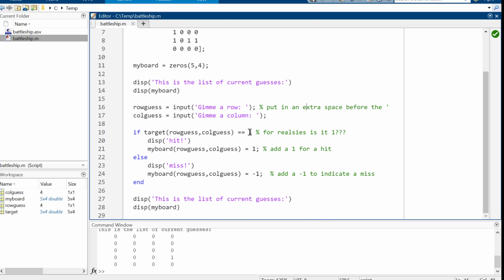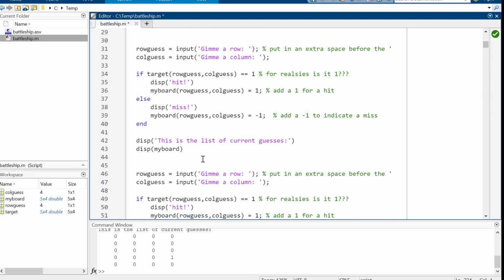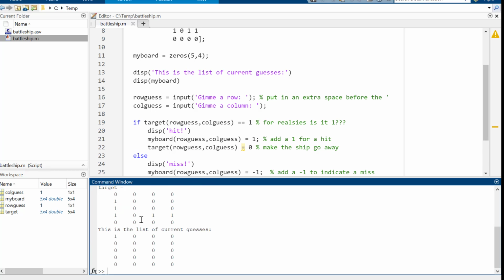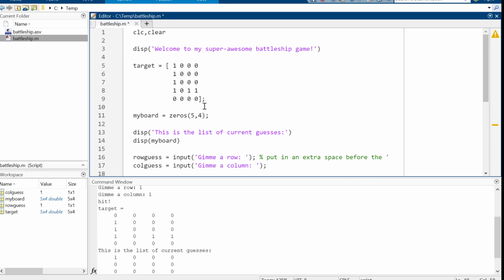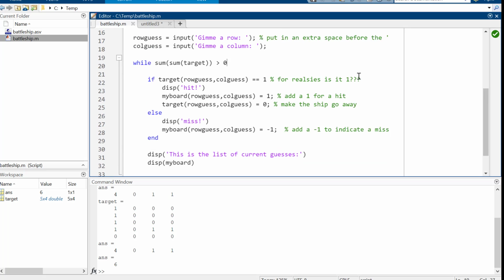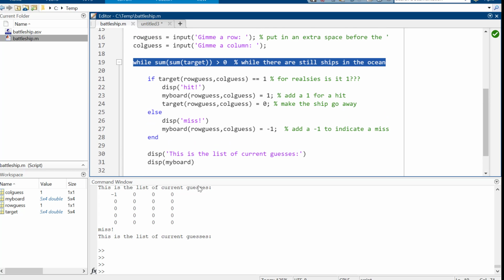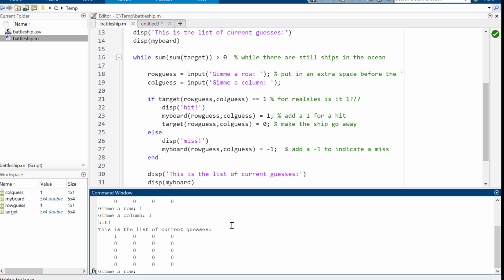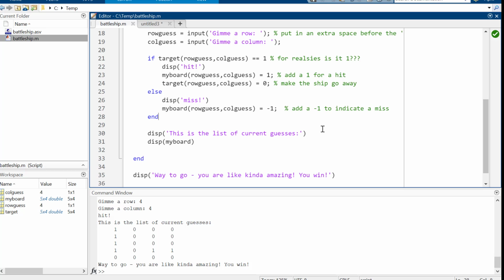Making Battleship in Matlab - Part 2 of 4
Add a while loop to give the game basic functionality